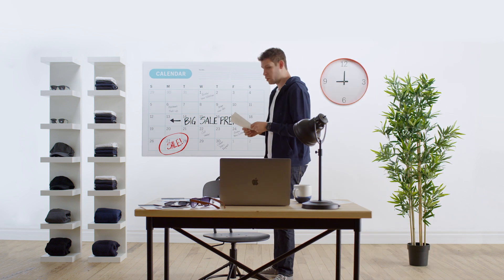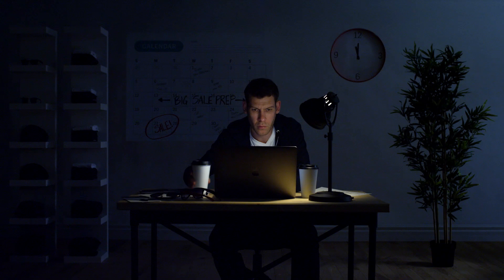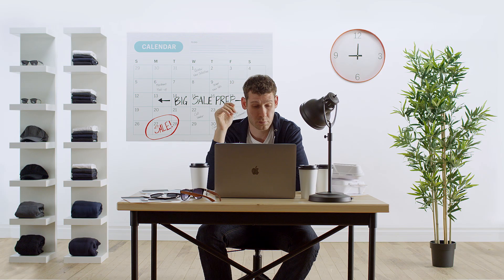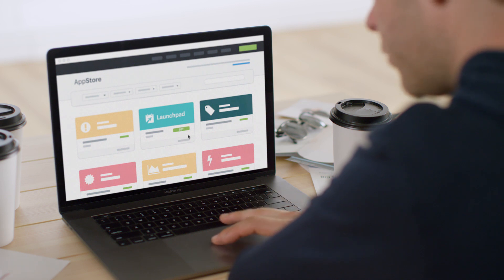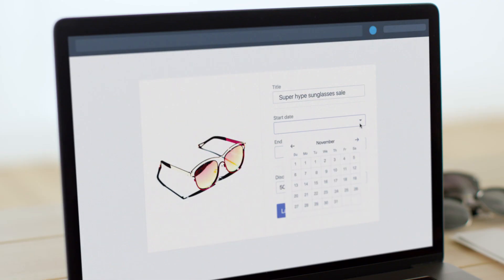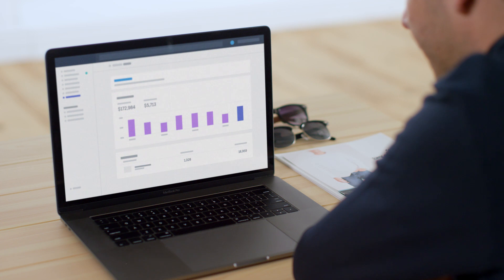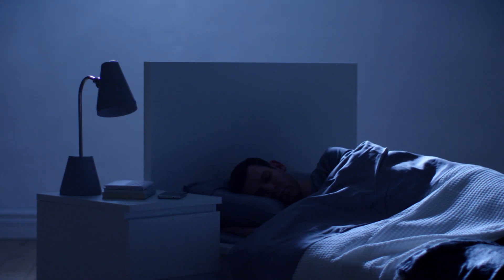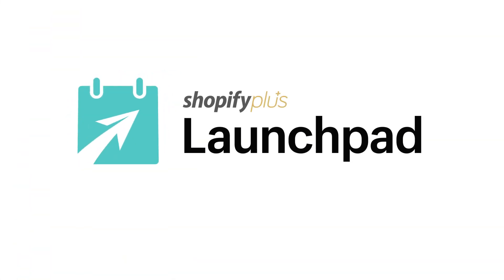Launchpad | Automate ecommerce campaigns, flash sales, and product drops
Now you can sleep knowing Launchpad is awake. See how the latest in ecommerce campaign automation can help you check all the boxes before your next major sale or product drop

Launchpad is an automation tool built to help high-growth merchants automate their to-do list before a major ecommerce campaign, sale, or product release. In a matter of minutes, Shopify Plus merchants can use Launchpad to schedule, monitor, and manage revenue-generating events, eliminating sleepless nights for you and your team.